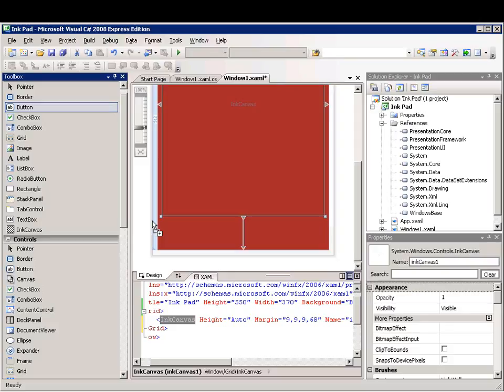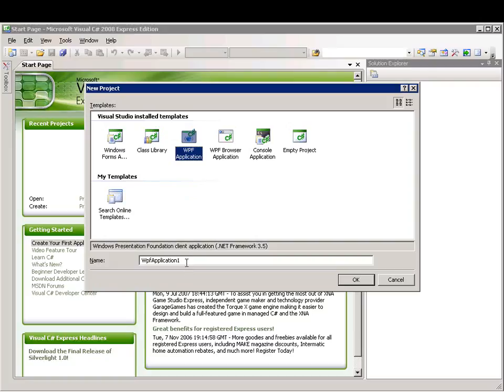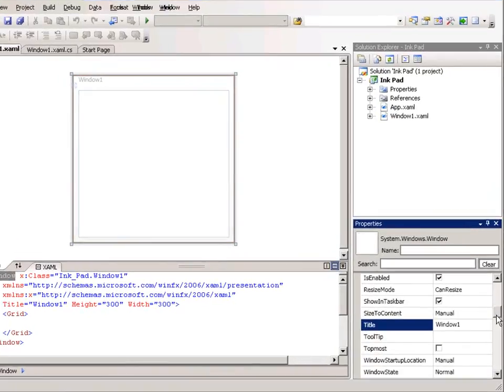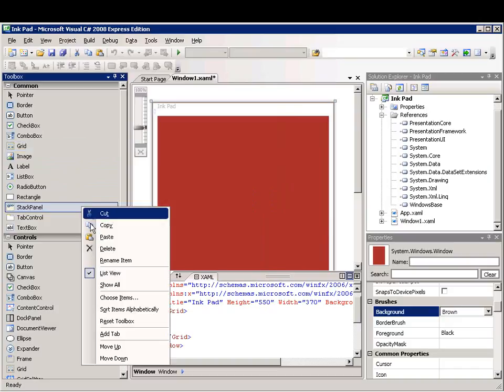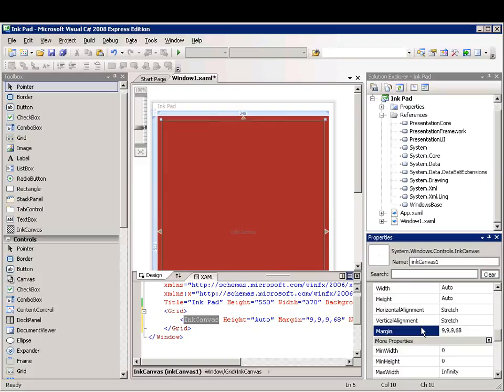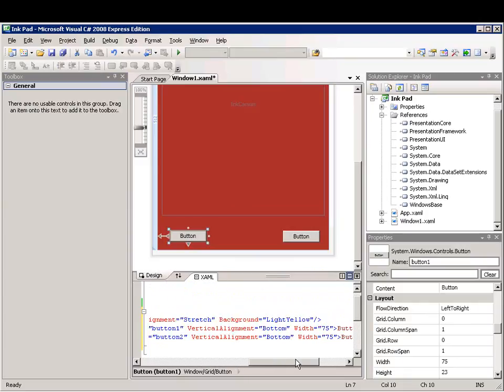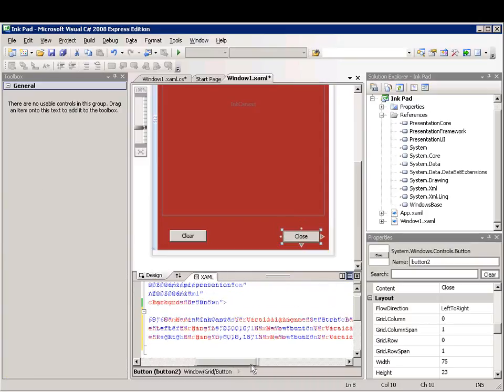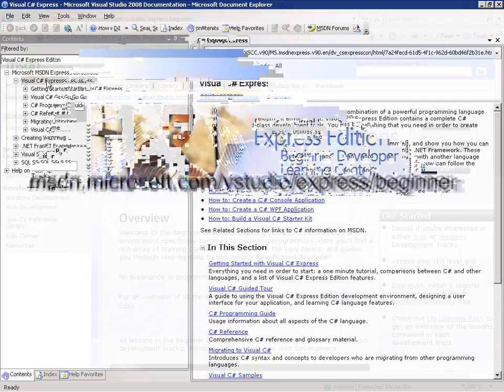WPF Basic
Creating basic WPF application